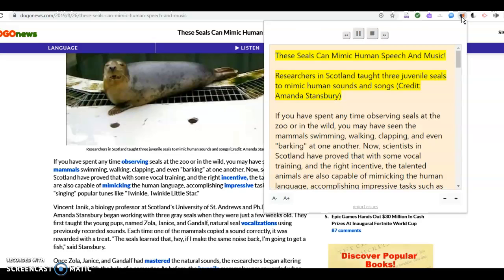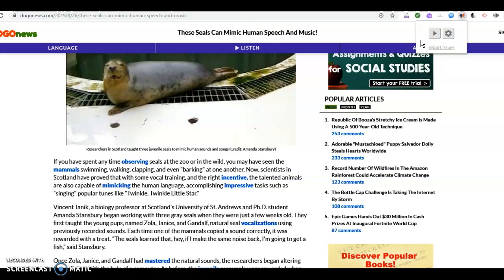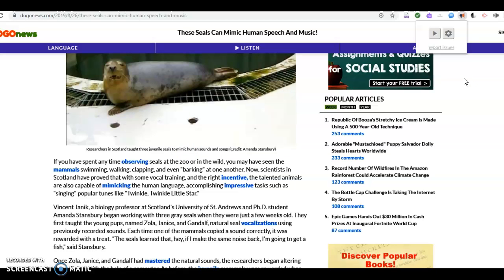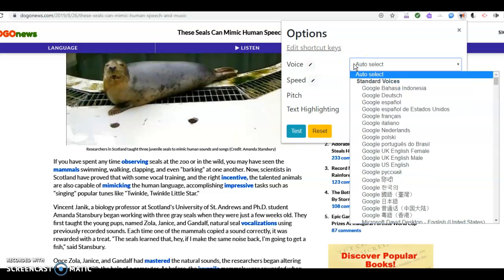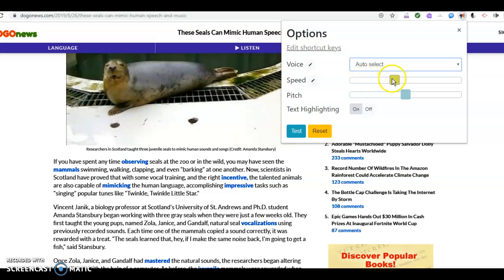Read Aloud Chrome Extension